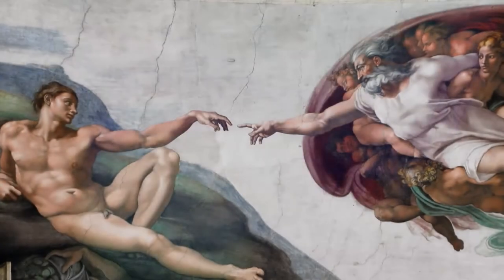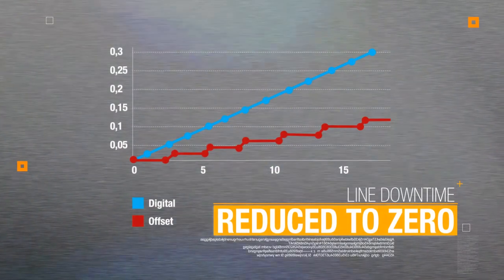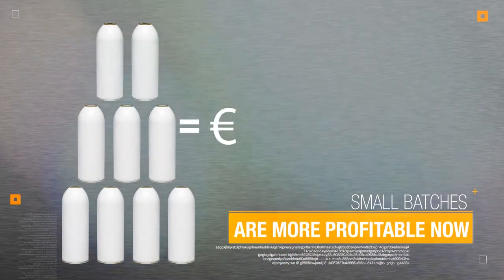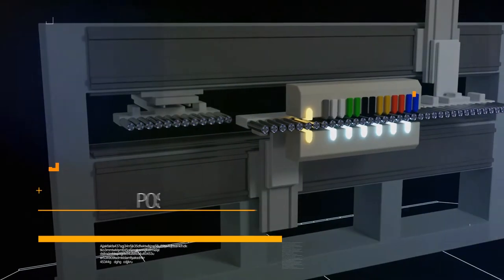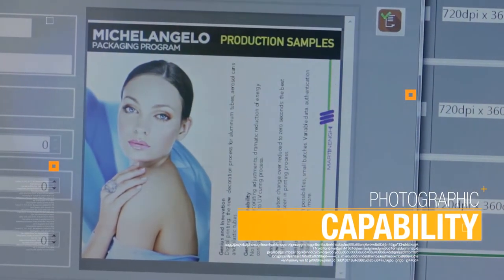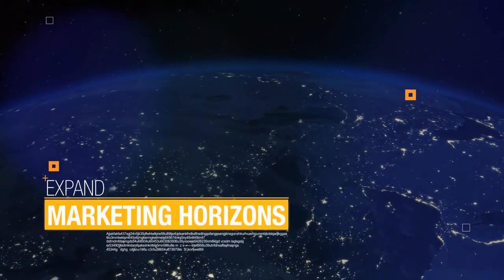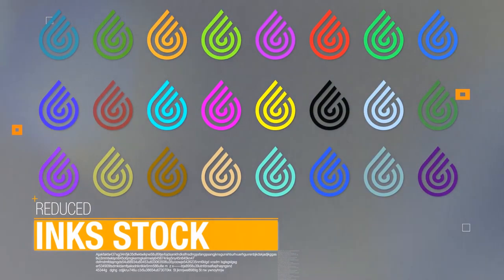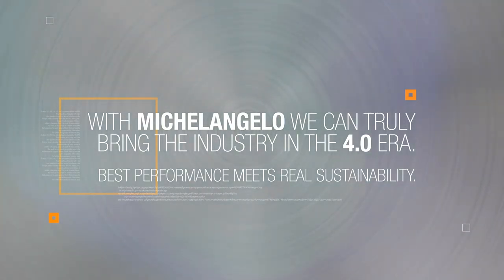Michelangelo KX Series - Digital Advantages Infographics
Discover the exclusive advantages of Michelangelo KX Series digital printing for  cylindrical packaging!
Consider that a Michelangelo is part of your production line, and It will be able to make more efficient your whole production process.